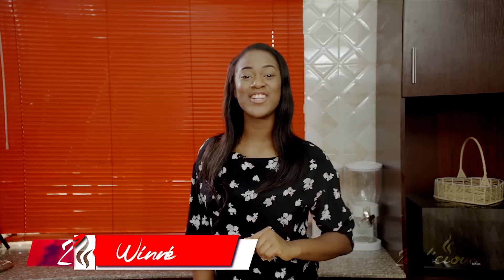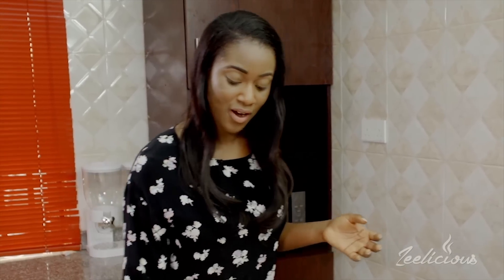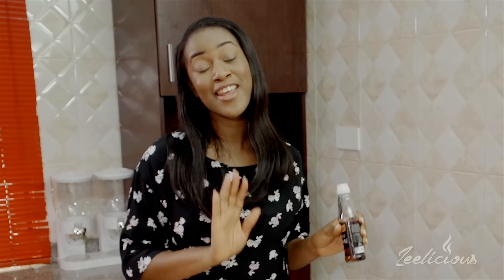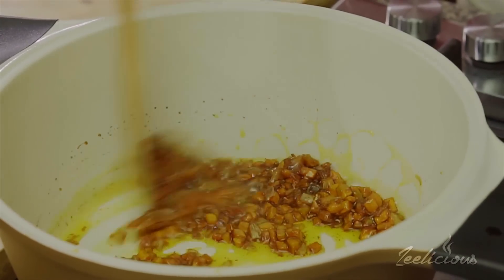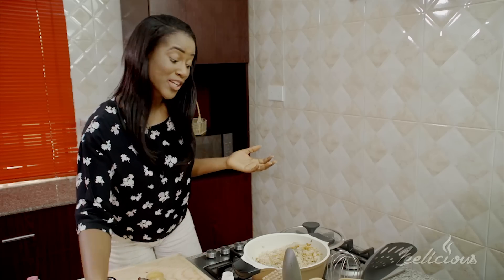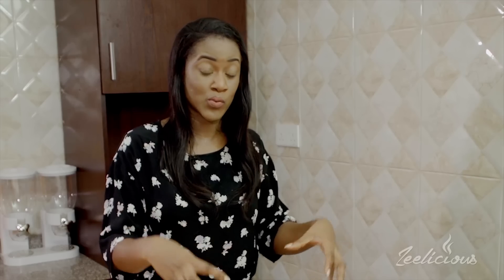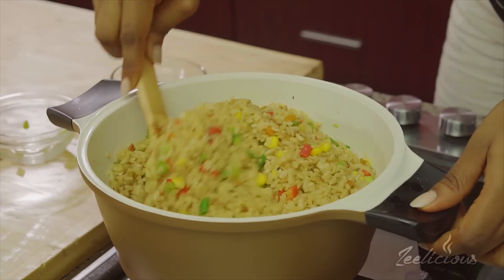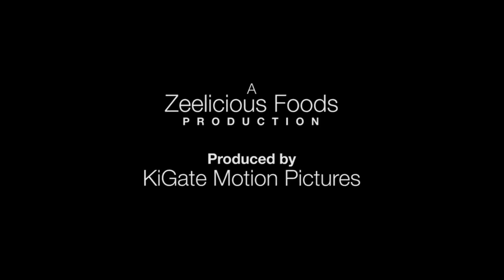HOW TO MAKE OFADA RICE - FRIED OFADA RICE - ZEELICIOUS FOODS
In this video I show you how to make something new and very yummy using ofada rice which is also popularly known as Nigerian brown rice...Watch, learn and enjoy!!!